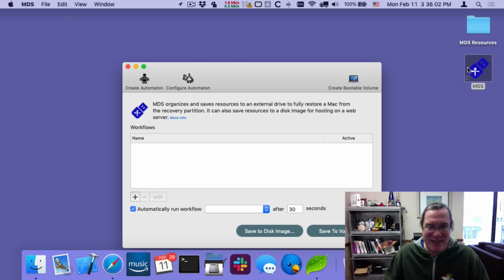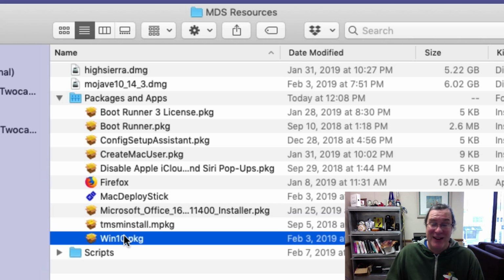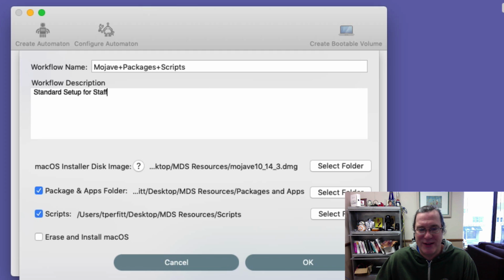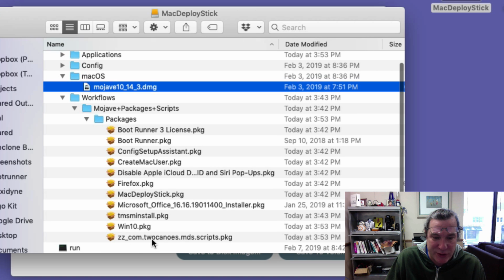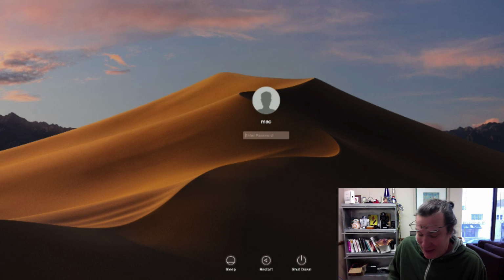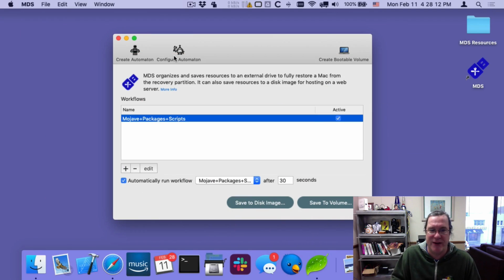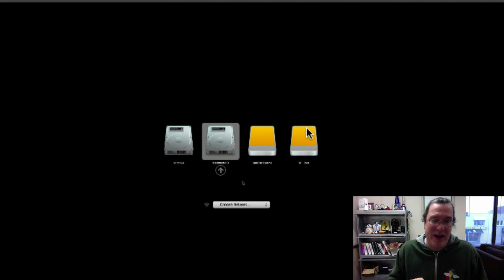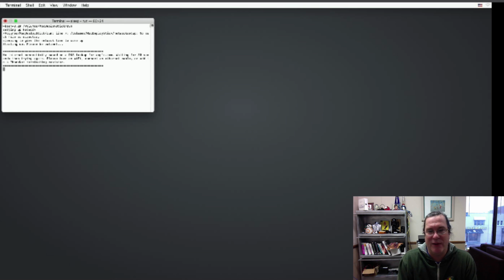Deploying Macs from the Recovery Partition with MDS 1.1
MDS is the fastest way to setup modern Macs. This video walks you through using MDS to create custom workflows with different versions of macOS, custom packages, and scripts.  It also shows how to use a MDS automaton to provide automated restores of macOS and custom packages and scripts.